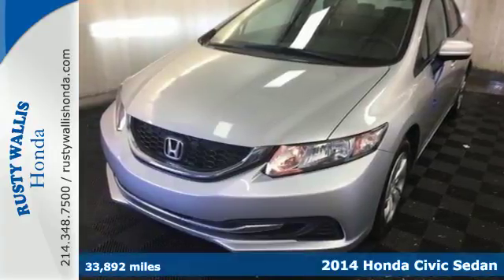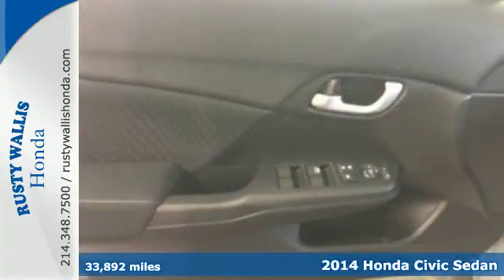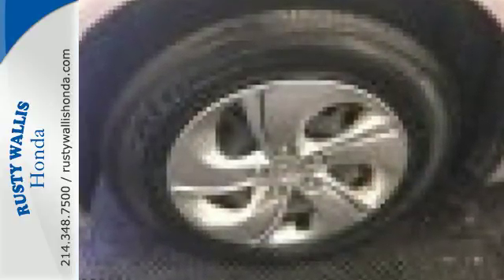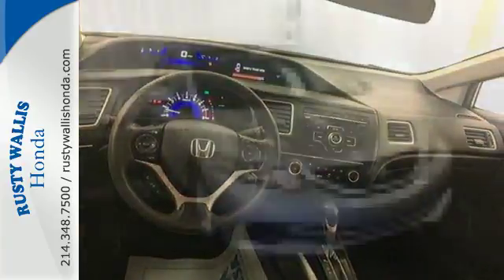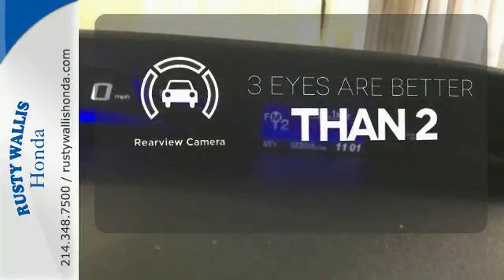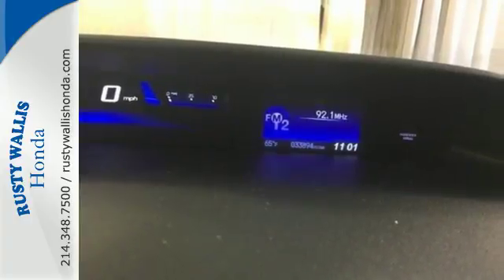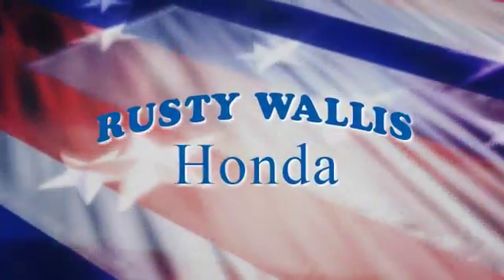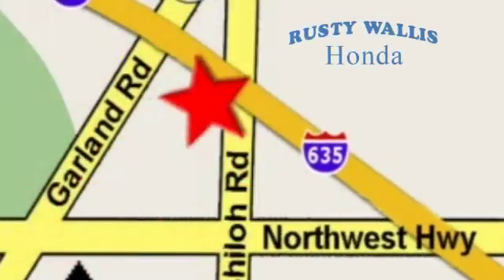2014 Honda Civic Sedan Dallas TX Fort Worth, TX C7974 - SOLD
Year: 2014
Make: Honda
Model: Civic Sedan
Trim: LX
Engine: 4 Cyl - 1.8 L
Transmission: Variable
Color: Silver
Mileage: 33892
Stock #: C7974
VIN: 19XFB2F57EE041596

Address:
12277 Shiloh Road